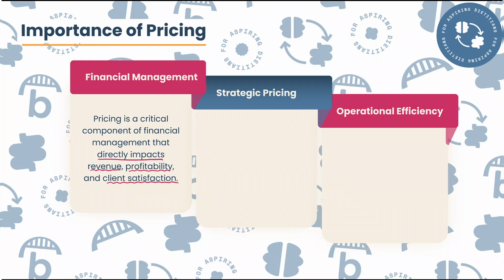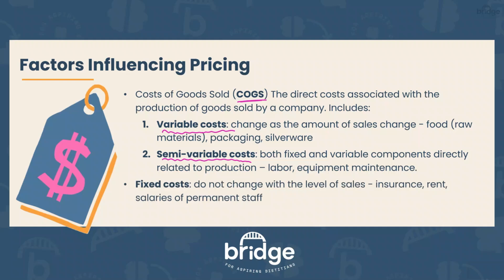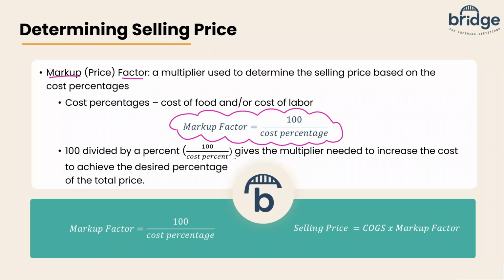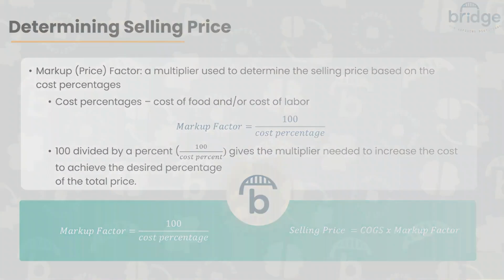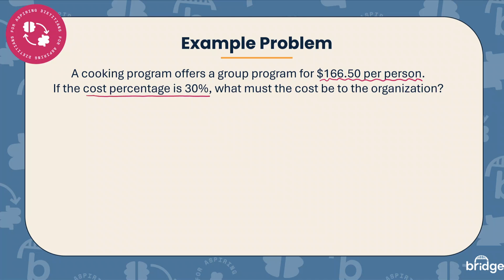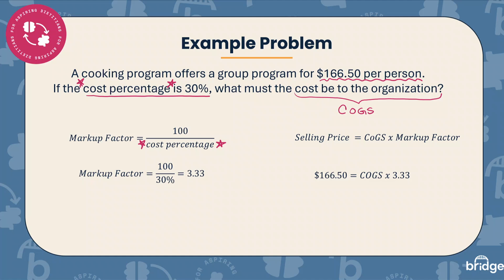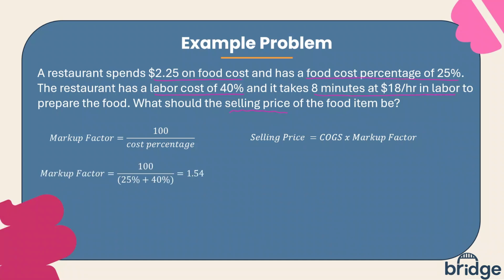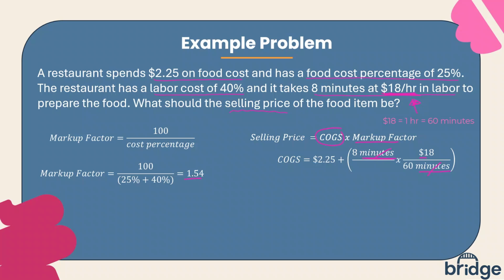Pricing with Cost of Goods Sold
Module 1: Math Essentials
Lesson 5: Pricing
Part 1: Pricing with Cost of Goods Sold (1.5.1)